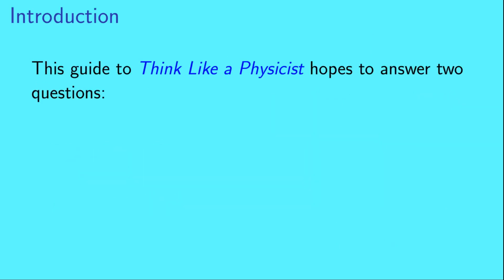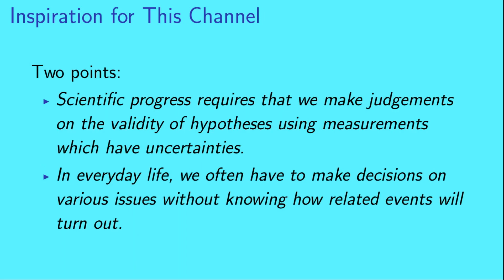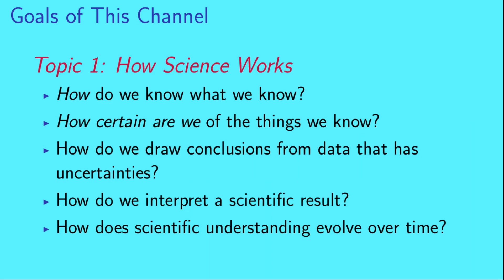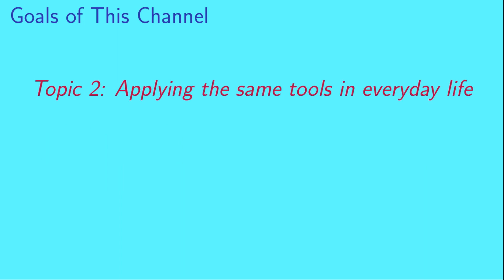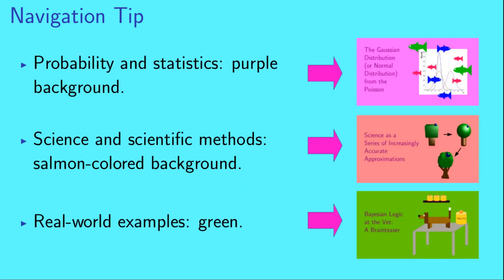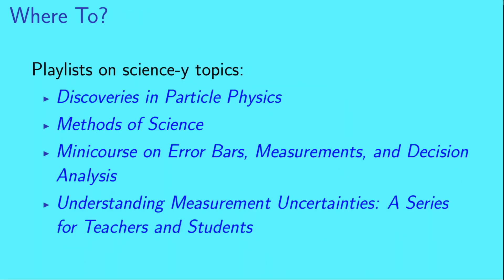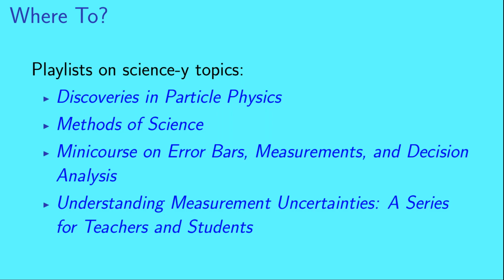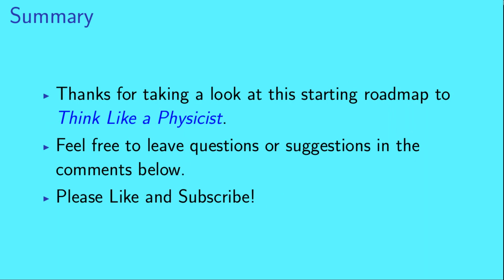Start Here! Think Like a Physicist Channel Guide, v. 2, 10/15/20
This is a channel guide to Think Like a Physicist.

We briefly give the inspiration for the channel and what it covers.  We also talk about where to find material on the channel on the topics of science, probability and statistics, and problem-solving.  The videos on this channel are color-coded by topic, so we explain the color scheme.

This video supercedes the video How to Use This Channel:  Think Like a Physicist Channel Guide, 6/1/19:

New versions of this video should be uploaded occasionally as the material on the channel evolves.